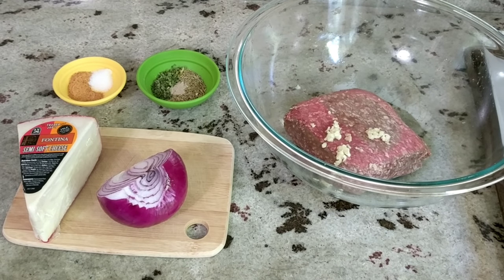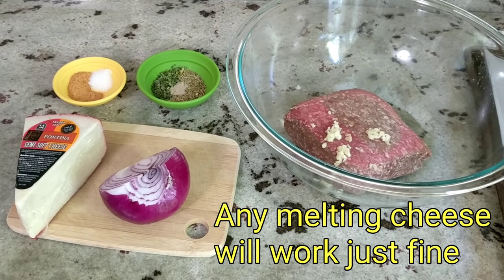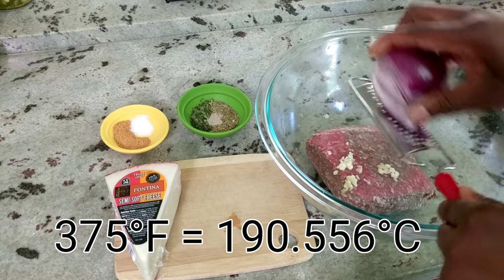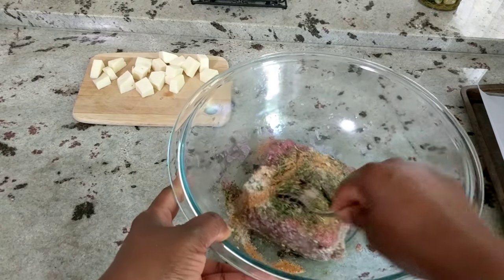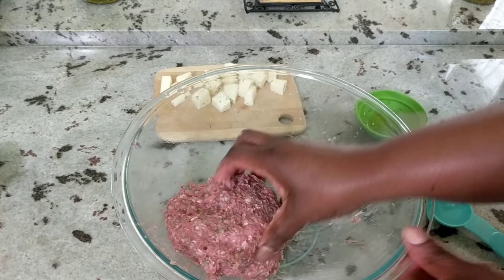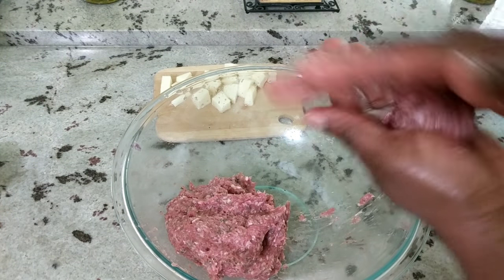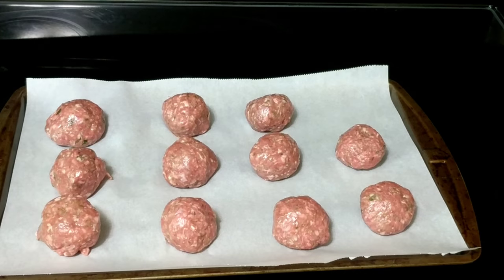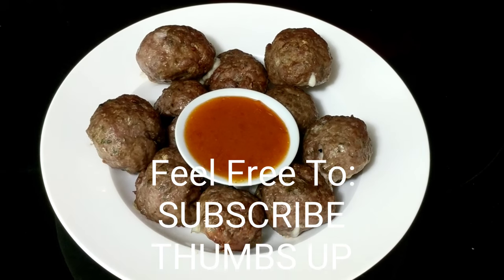Lamb Meatballs - Stuffed With Cheese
Hey there y'all! Hope you are well. So this is my recipe for cheese-stuffed lamb meatballs. I made them a few weeks ago and posted a pic on Instagram. By the way, are you following me there? If not, you are missing out 😂. Anyway, one of you asked for the recipe so here it is. Let me know how they turn out for you. I'll include some ingredients I did not use in today's recipe which should yield juicier meatballs. Remember you can/should play around with recipes until you find the combination of ingredients that tastes best to you. Enjoy!

1lb ground lamb
2 cloves garlic, pressed or finely chopped
2 Tbsps onion, grated or finely chopped
1/2 tsp each of oregano, parsley, salt, season all and white or black pepper
1/4 tsp each of thyme and rosemary
1/2 tsp cilantro flakes (or 1tsp fresh, chopped)
1/4lb cheese(your choice)cut into cubes/chunks

Optional
1 egg beaten
1/2 cup bread crumbs
1/4 cup grated Parmesan